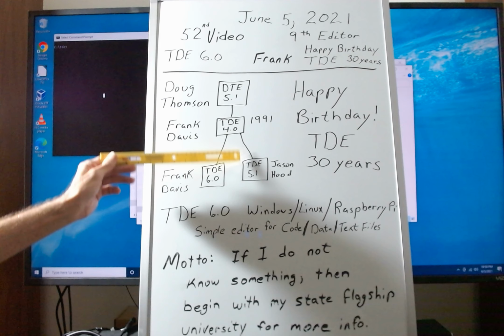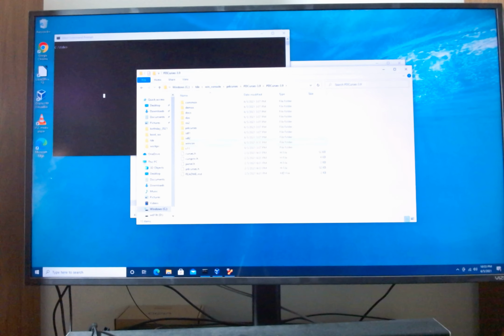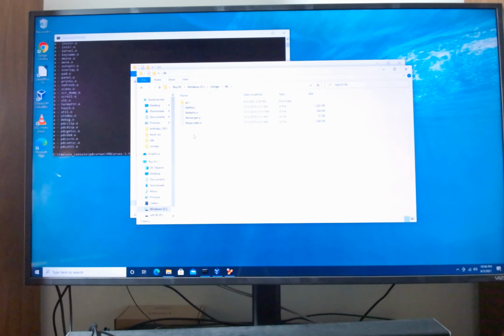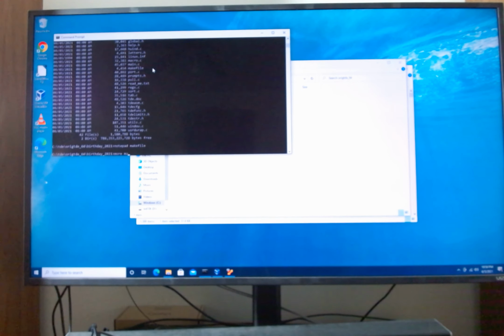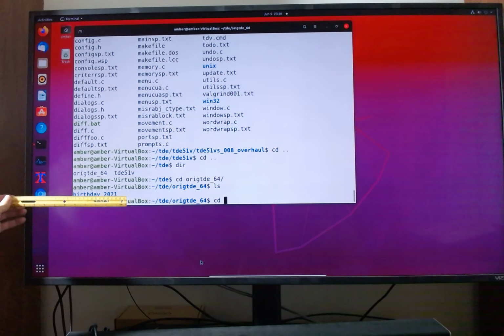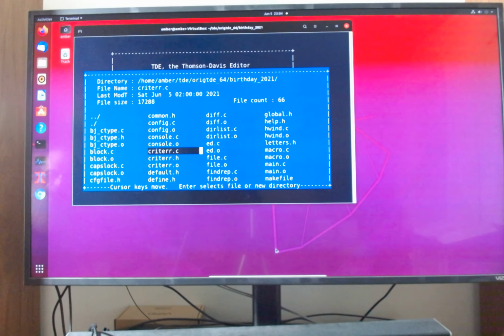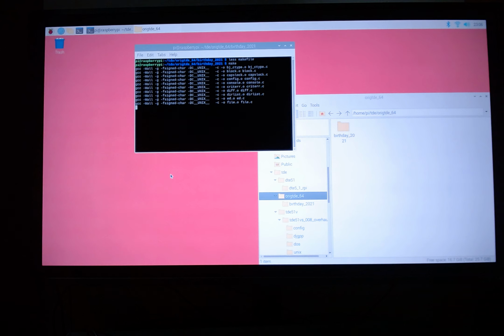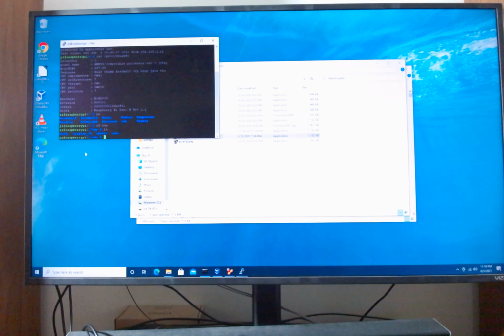TDE 6.0, the Thomson-Davis Editor, 30-years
This is my 52nd video and my 9th text editor video.  Today is June 5, 2021 and I released TDE version 1.0 thirty years ago on June 5, 1991.  Today, June 5, 2021, I am compiling TDE 6.0 in Microsoft Windows 10, Ubuntu 20.04, and Raspbian NOOBS 3.6.0.

I took out the save/load for keyboard macros.  I also deleted the configuration utility for TDE.  30 years ago, compilers were expensive.  Today, in 2021, C compilers are freely available for Windows, Linux, BSD, and other systems.

I urge caution with TDE 6.0 in the Windows or Linux or BSD environment.  I tested all the functions in various environments.  Most likely, there are defects that I have not found.

TDE 6.0, the Thomson-Davis Editor, happy birthday